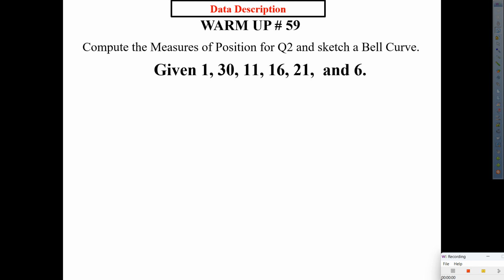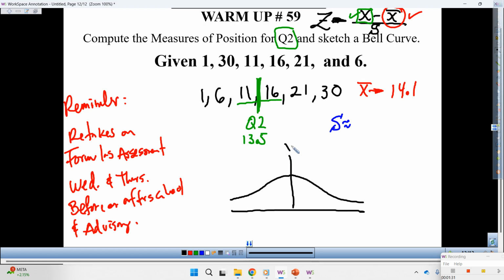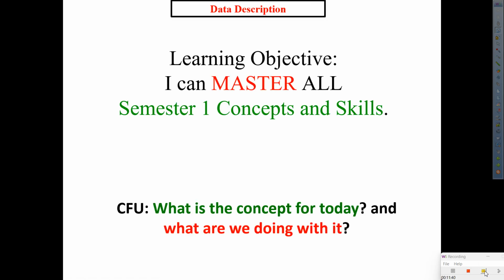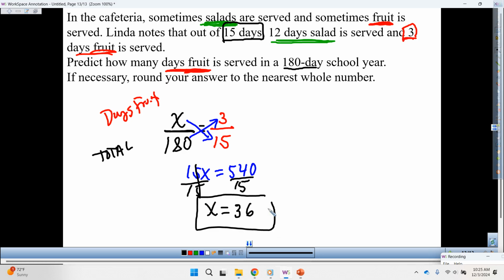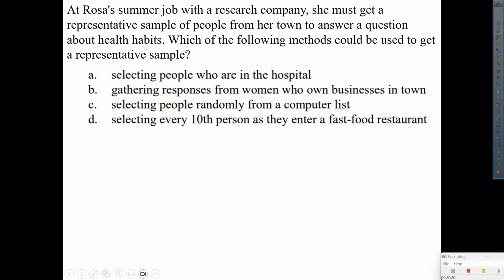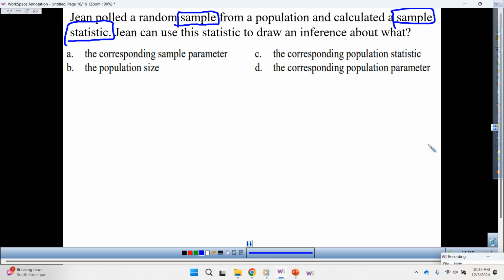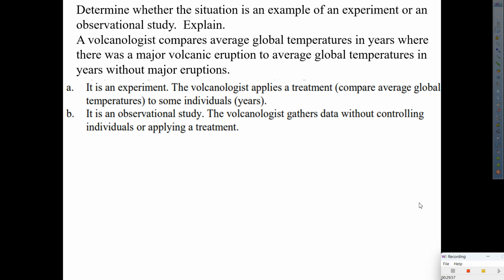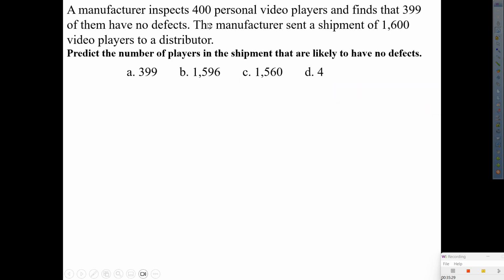Mr. Q's Statistics Semester 1 Study Guide (1-12)